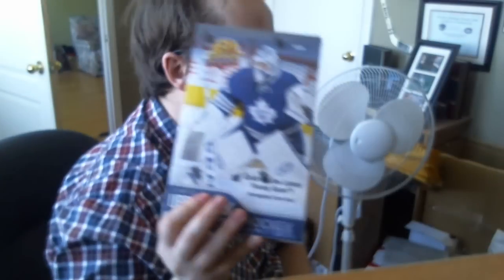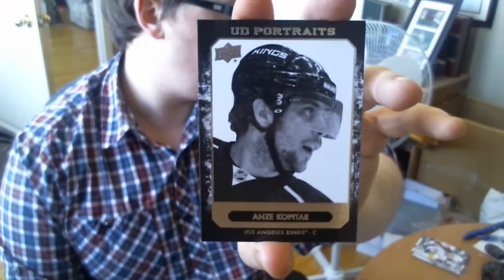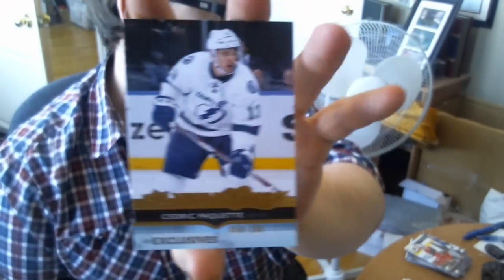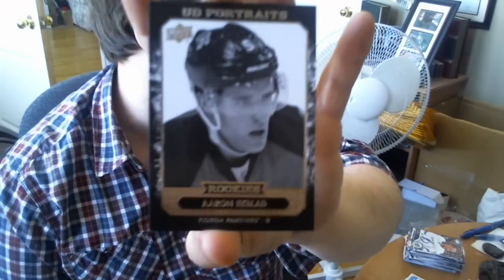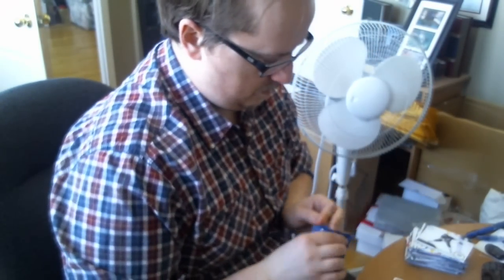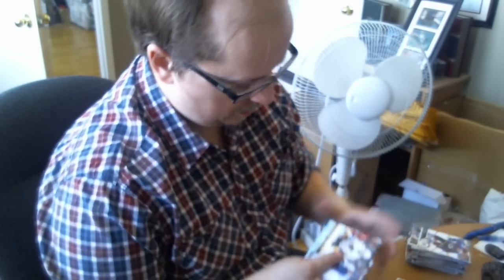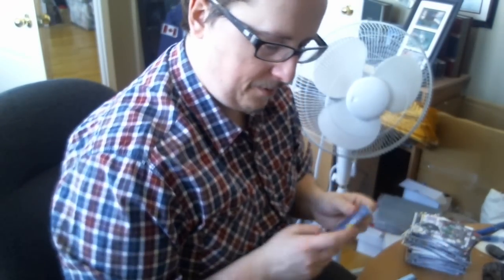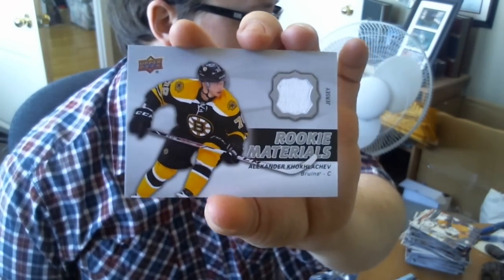Box Break : One Box of 14-15 Upper Deck Series 2 Hockey! Solid!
Very happy with the box.